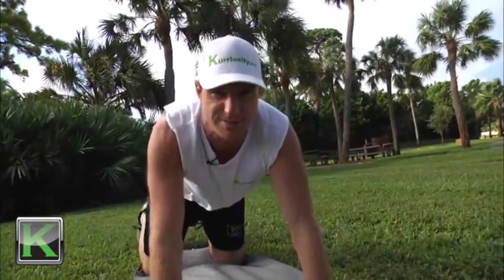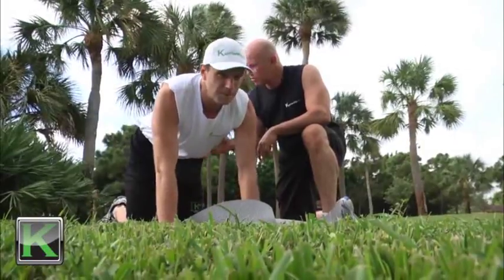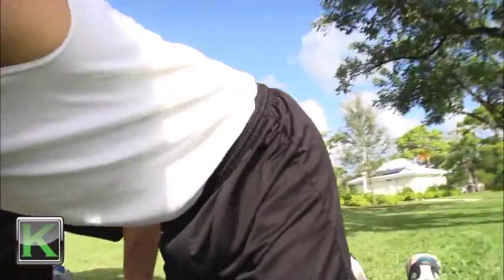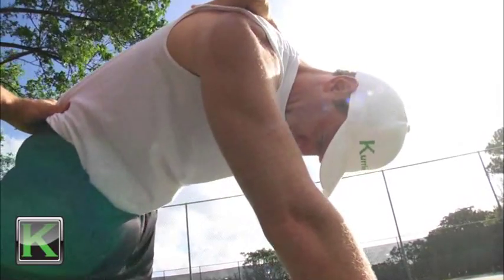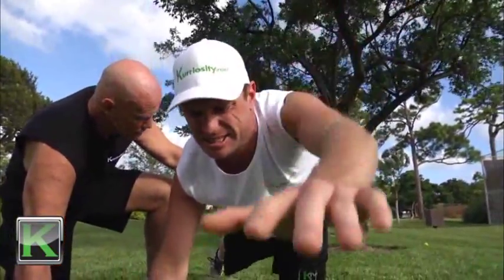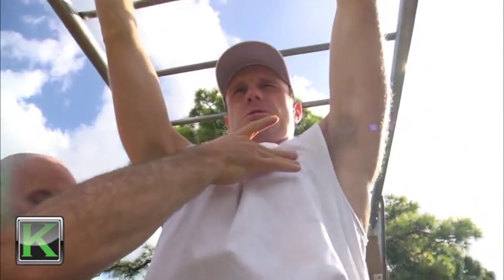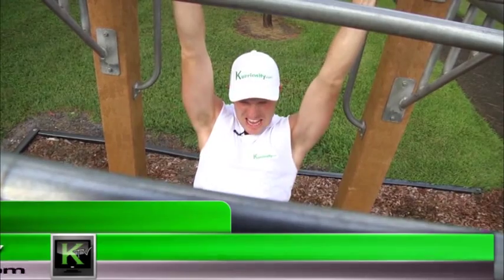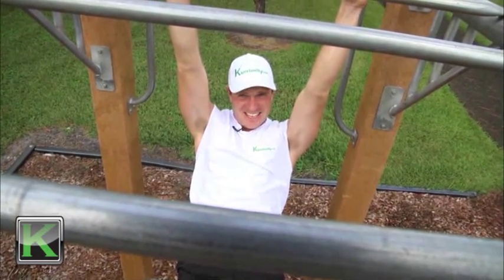Inner Core Workout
Korrespondent Nick Davey and Koach John McDermott show you the difference between Inner Core and Outer Core and how to help  train your inner core.